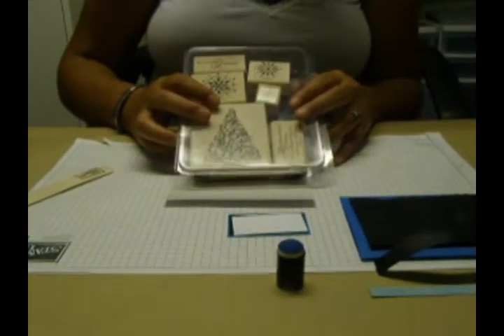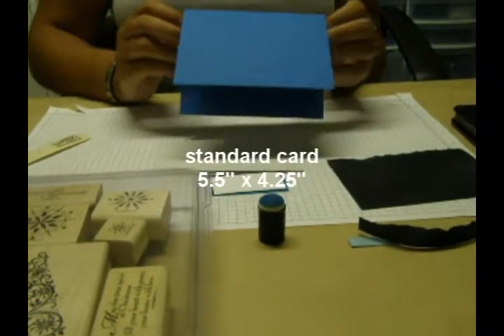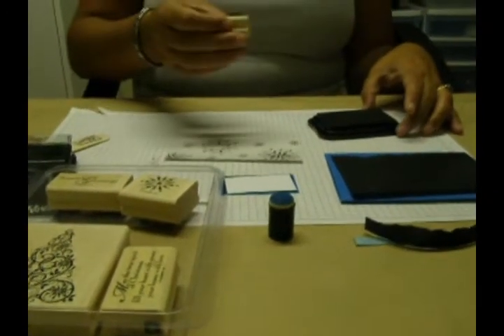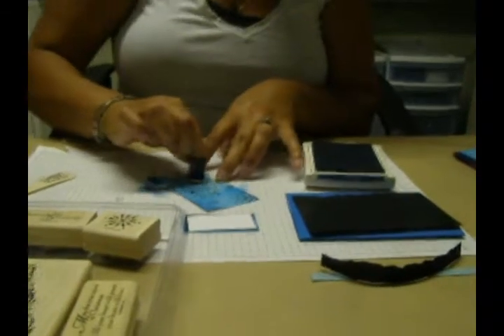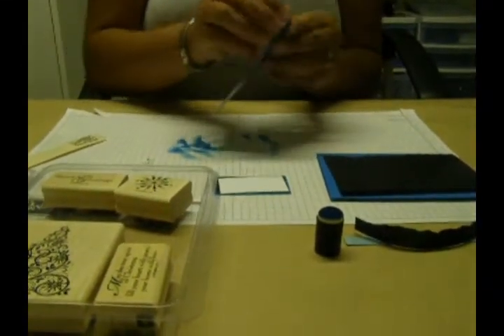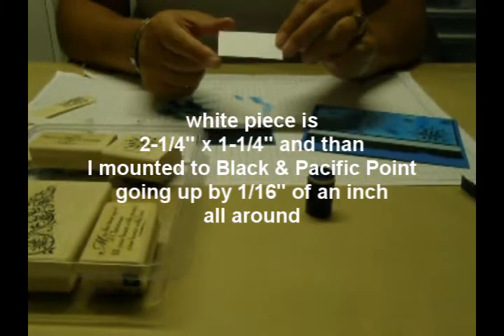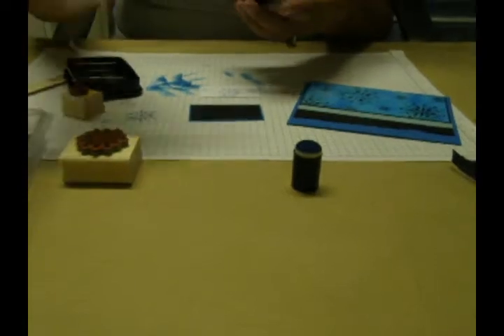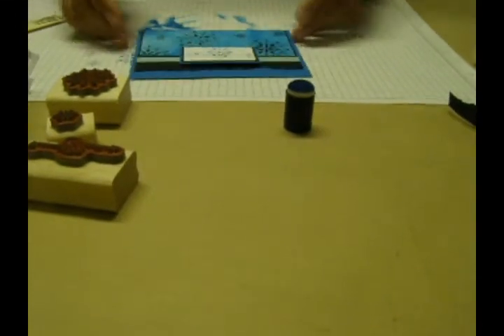Christmas Card Tutorial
Learn a different technique for your upcoming Christmas cards